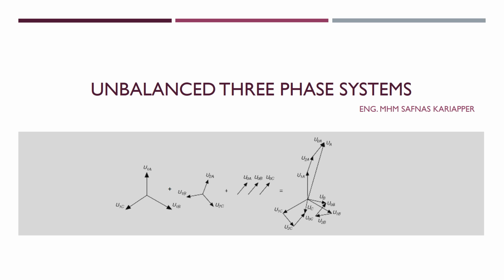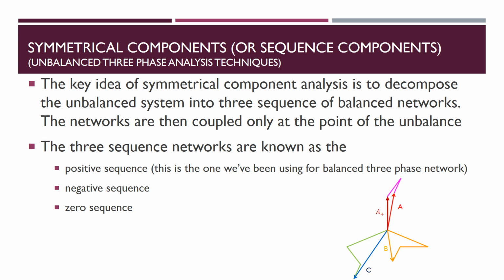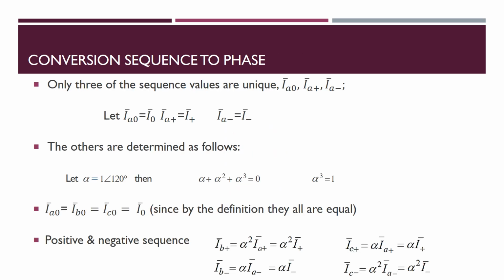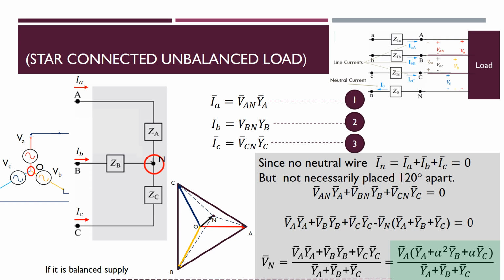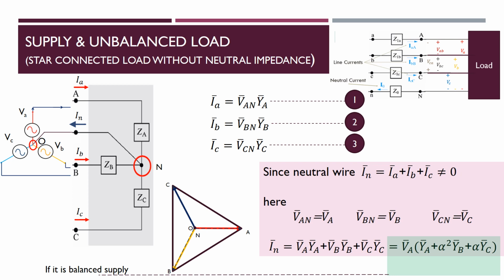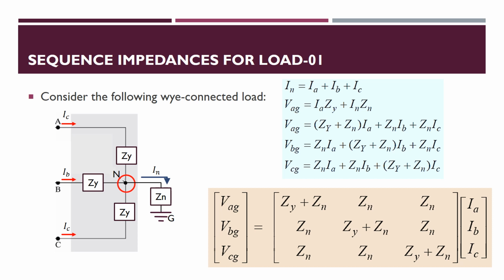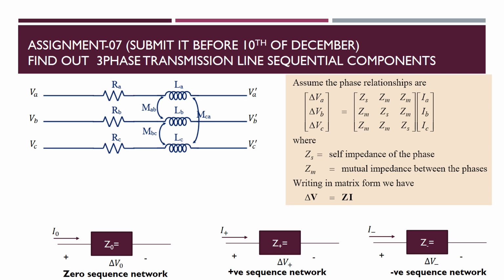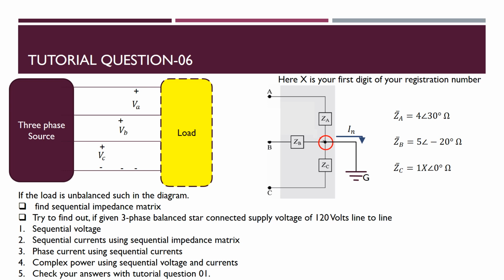Three phase theory unbalanced phase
Unbalanced three phase, Sequential component, power system fundamental